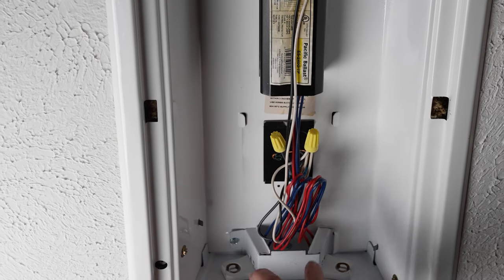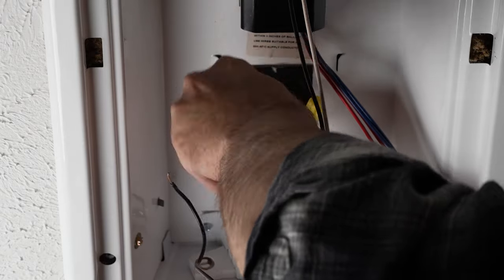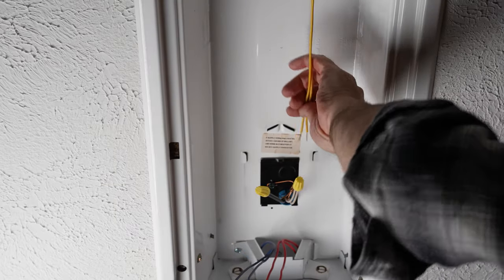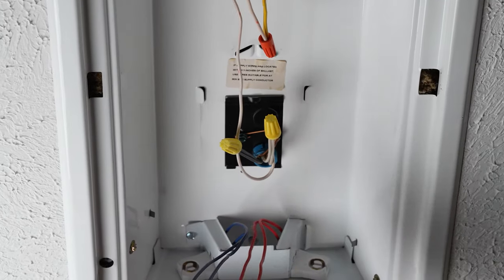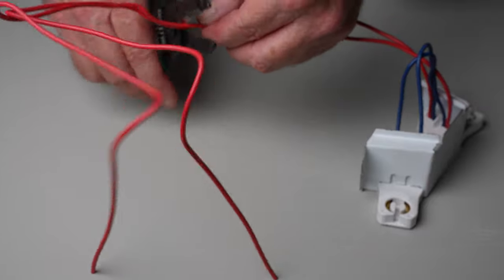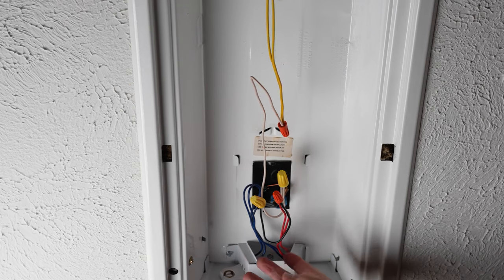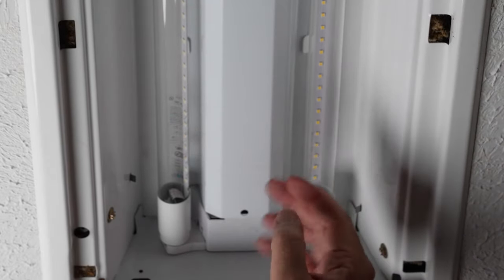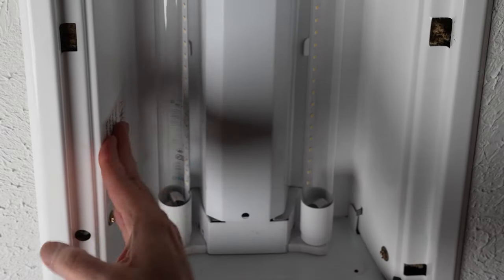Fluorescent to LED Conversion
Fluorescent to LED conversion demystified. Terminology explained. Wiring for a dual ended, Ballast removal application.

LED Bulbs
Type B - If you remove the ballast
4FT LED Ballast Bypass Type B Light Tube, Single-Ended & Dual-Ended Connection, 5000K,  (4 Pack) (40w replacement)2200lm, Clear Lens   -

Type A & B If you leave the Ballast In
Luxrite 4FT LED Tube Light, Ballast and Ballast Bypass Compatible, 13W=32W, 4000K Cool White, Single-End or Double-End Powered, Fluorescent Tube Replacement, (4 Pack)

Equipment List:
Cameras: